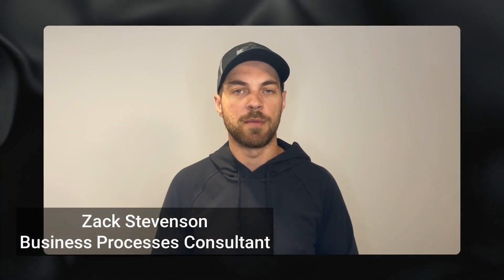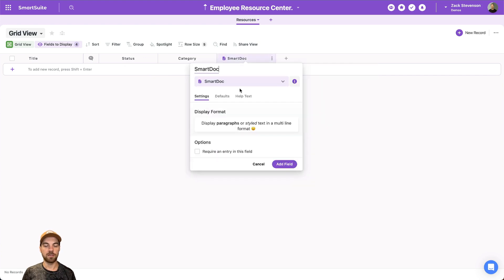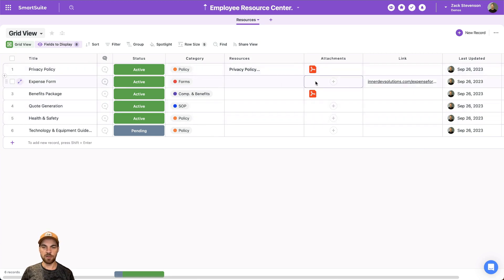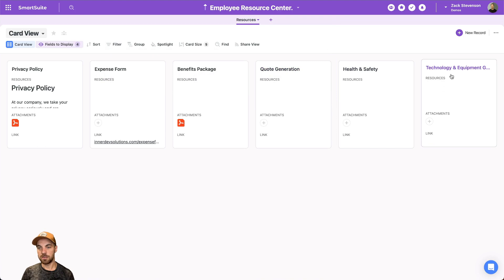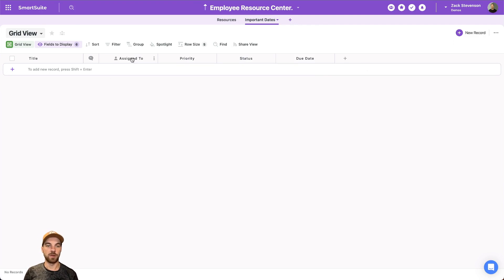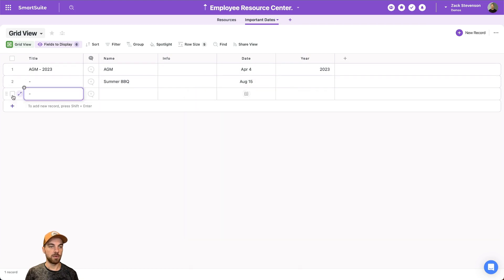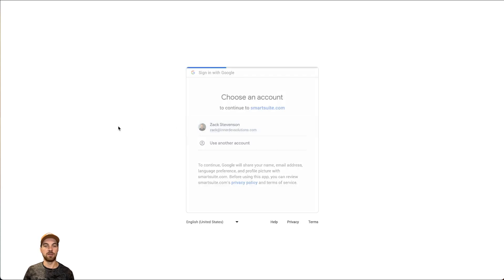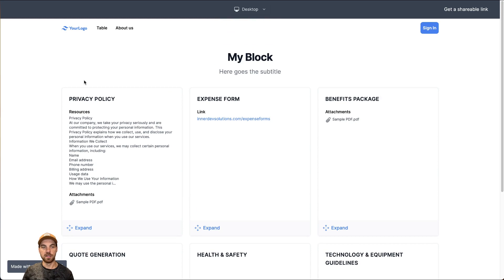How to Create a Resource Hub in SmartSuite - Tutorial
In this tutorial, learn how to create an employee resource center that allows companies to easily distribute and share documents, handbooks, policies and procedures, forms and other important materials in a centralized location. The resource hub can be used as a database and connect to an employee portal to easily set permission and restrict access to specific users.

Improve workflows and allow your employees to work more efficiently by using a resource center to reduce the time it takes to search for and locate the most current documents.

Using tools like SmartSuite and EasyPortal makes it easy to develop a system like this.

Table of Contents 📖 ⬇️

0:00 - What we cover
0:26 - Getting Started
0:50 - Solution Setup
4:10 - Building the Card View
6:45 - Adding an important dates app
9:14 - Connect to a portal